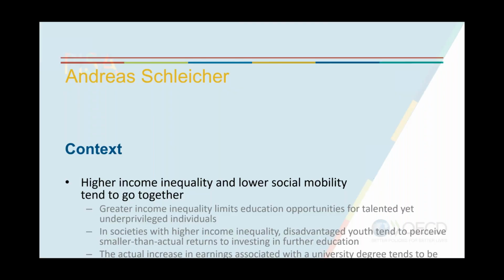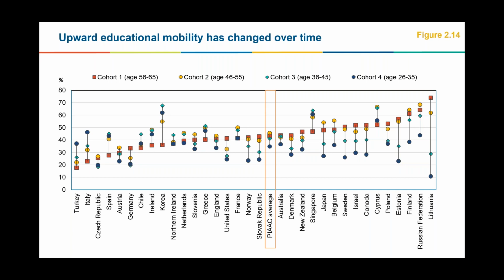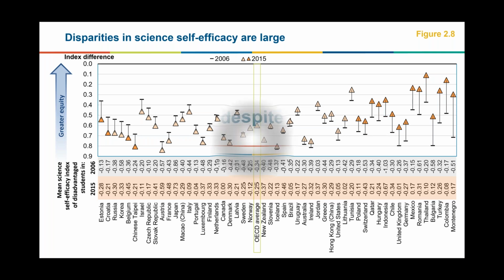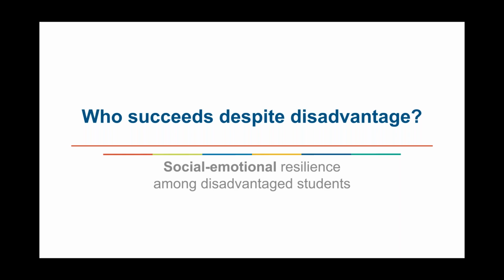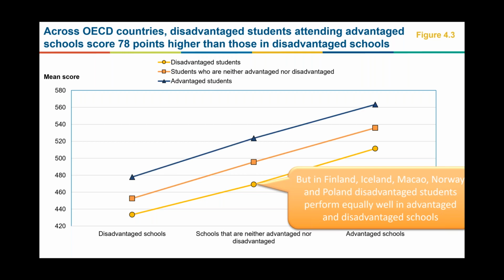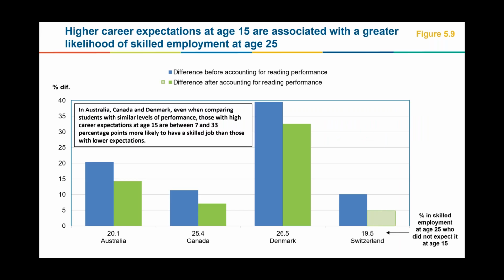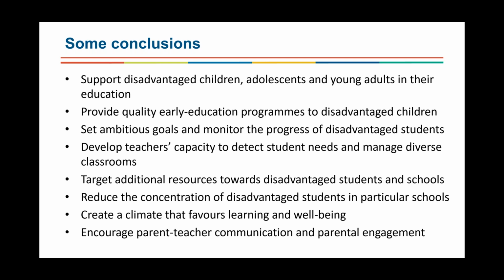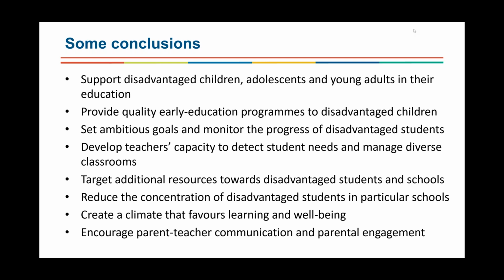PISA Q&A webinar- Equity in Education: Breaking Down Barriers to Social Mobility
In times of growing economic inequality, improving equity in education becomes more urgent. While some countries and economies that participate in the OECD Programme for International Student Assessment (PISA) have managed to build education systems where socio-economic status makes less of a difference to students’ learning and well-being, every country can do more.

Equity in Education: Breaking Down Barriers to Social Mobility shows that high performance and more positive attitudes towards schooling among disadvantaged 15-year-old students are strong predictors of success in higher education and work later on. The report examines how equity in education has evolved over several cycles of the OECD Programme for International Student Assessment (PISA). It identifies the policies and practices that can help disadvantaged students succeed academically and feel more engaged at school.

Using longitudinal data from five countries (Australia, Canada, Denmark, Switzerland, and the United States), the report also describes the links between a student’s performance near the end of compulsory education and upward social mobility – i.e. attaining a higher level of education or working in a higher-status job than one’s parents.